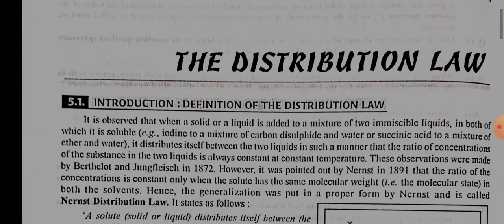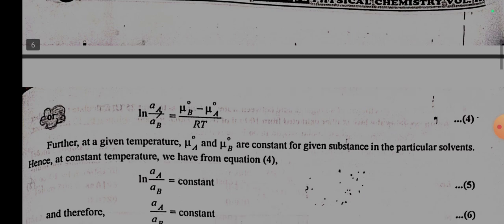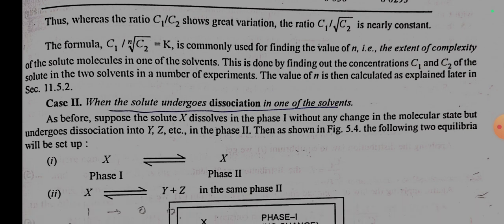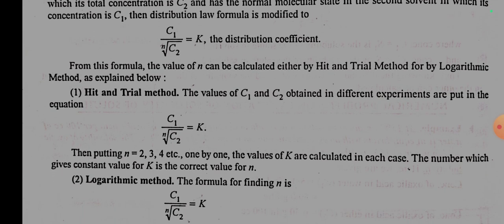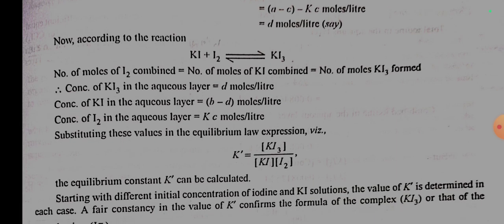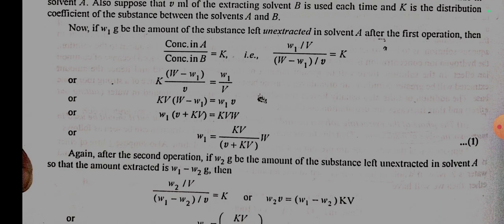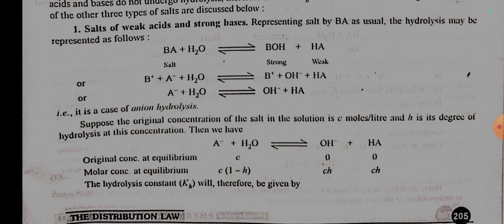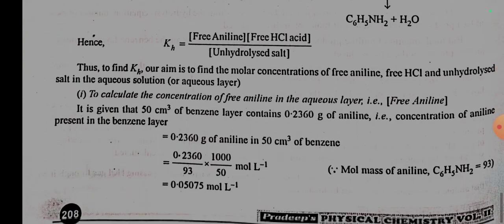Digitally Visually impaired The distribution law by Prachi,1221271090018